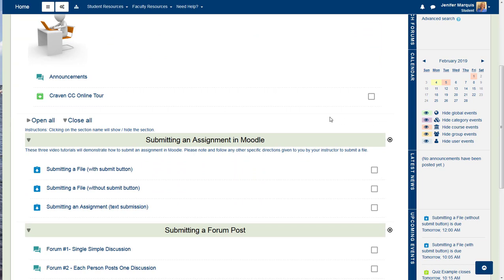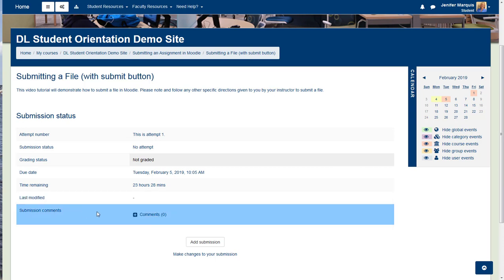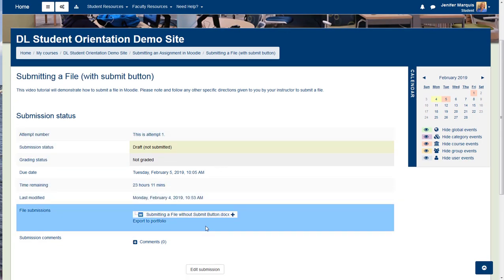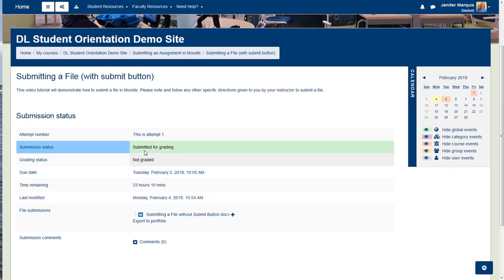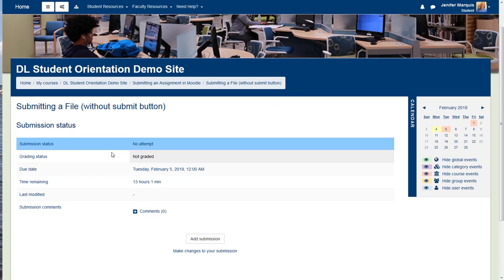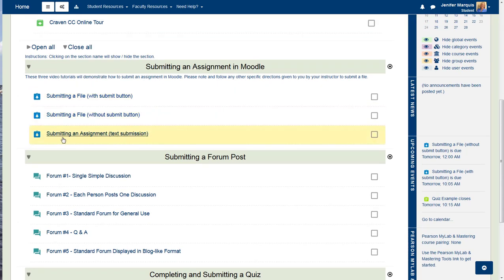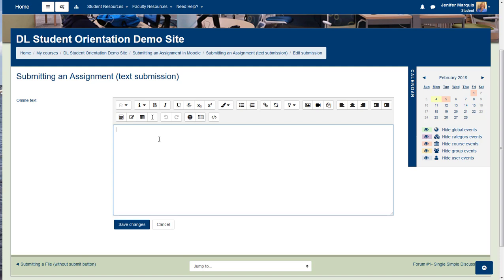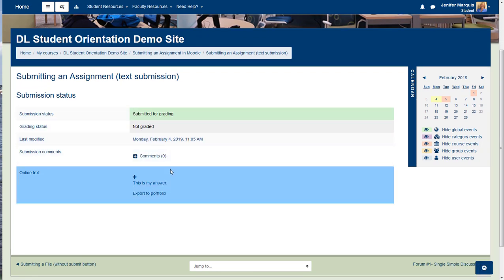Submitting an Assignment in Moodle.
This video demonstrates how students submit an assignment in Moodle.